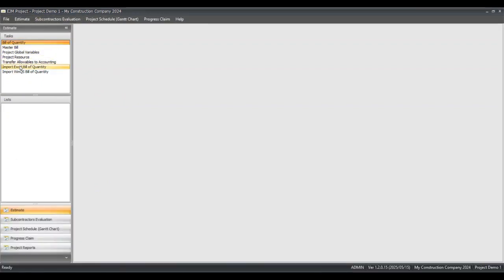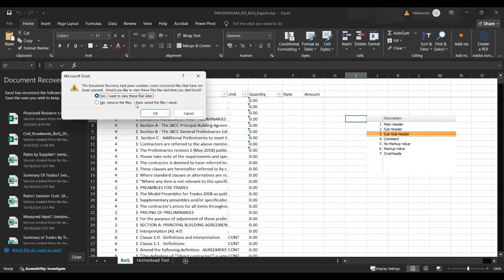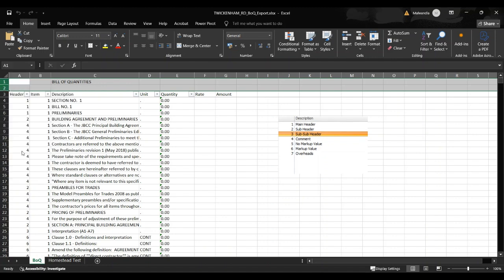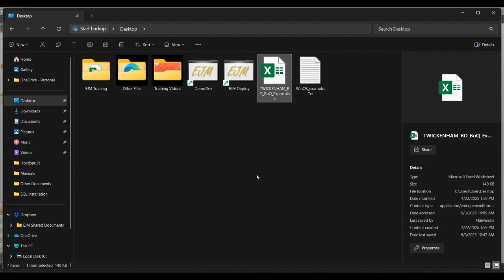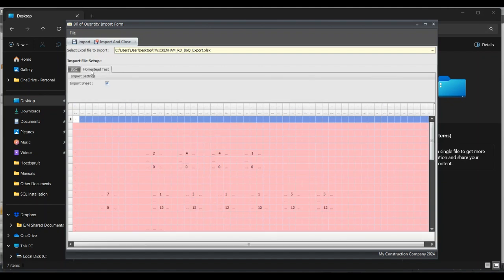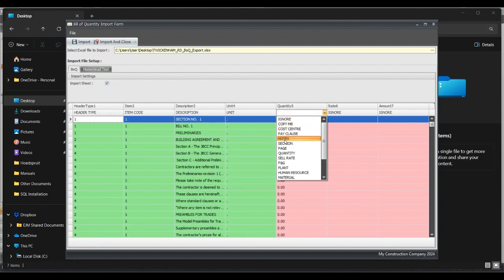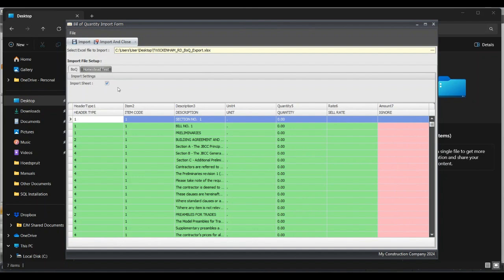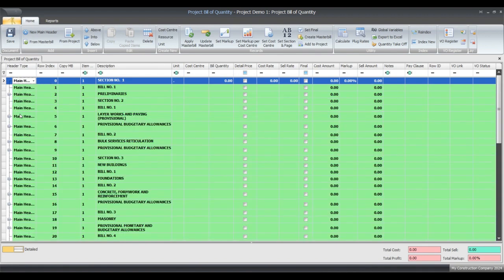Excel BOQ Import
This video will assist users import an excel BOQ into the EJM Software.
Topics Covered:
-Preparing the excel file
-Importing the excel file into the system
-Accessing the imported BOQ in the EJM Software